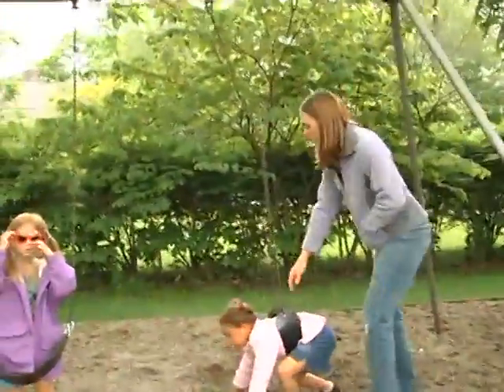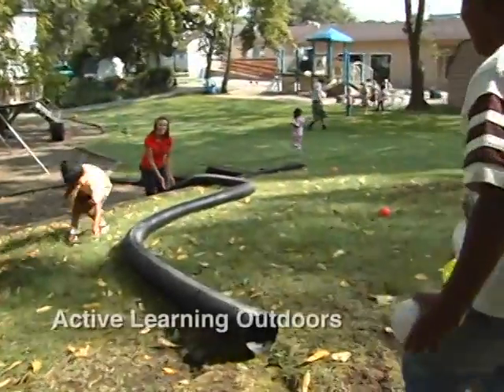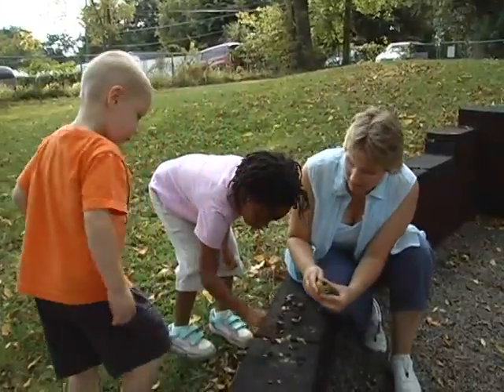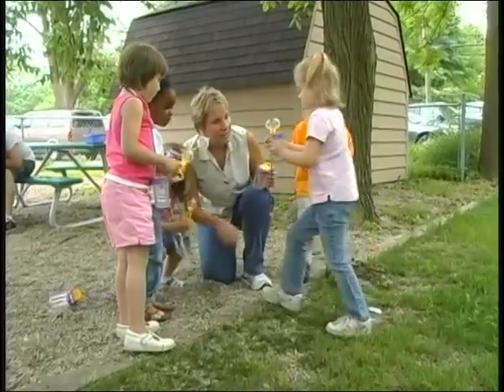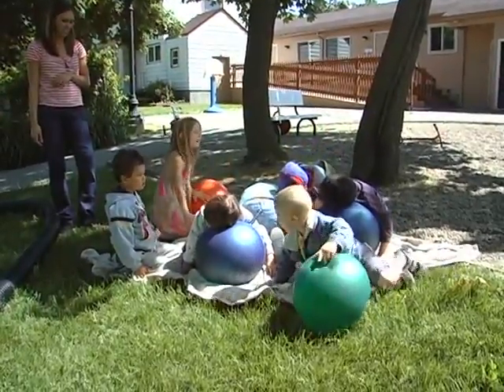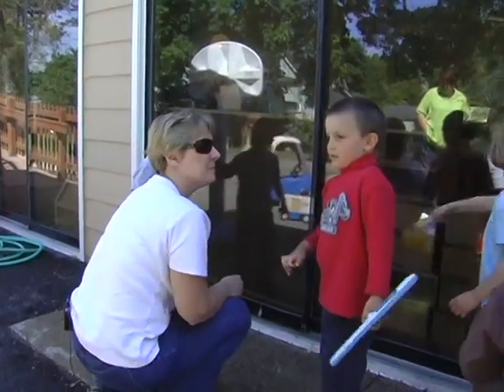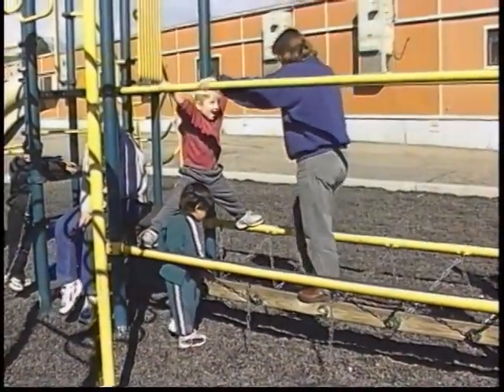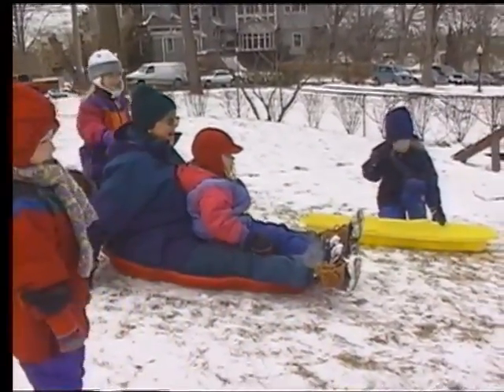Outside Time 4 Active Learners